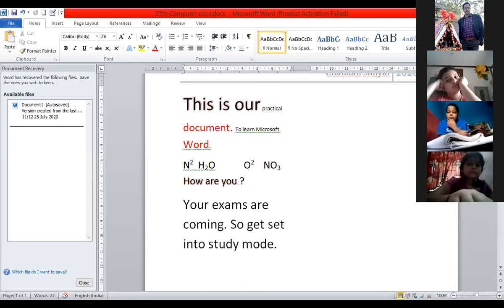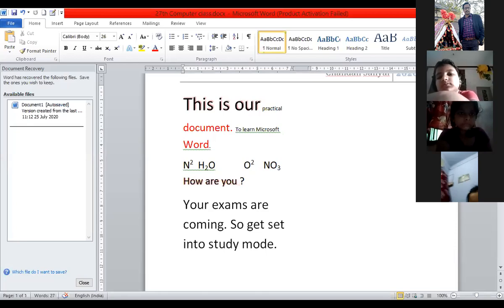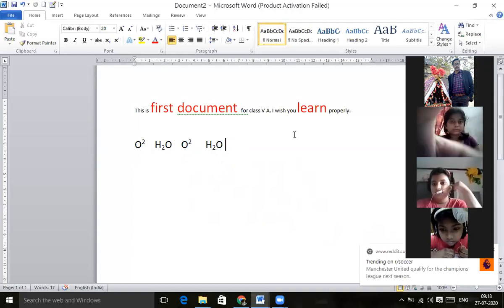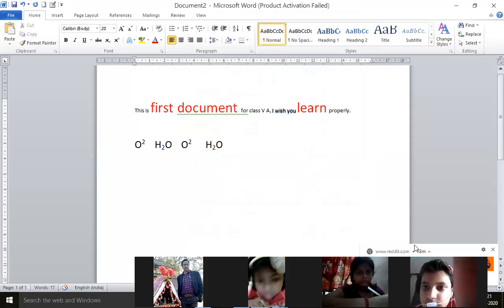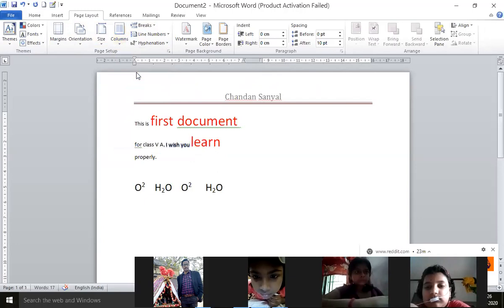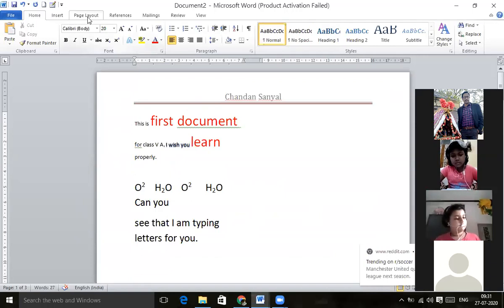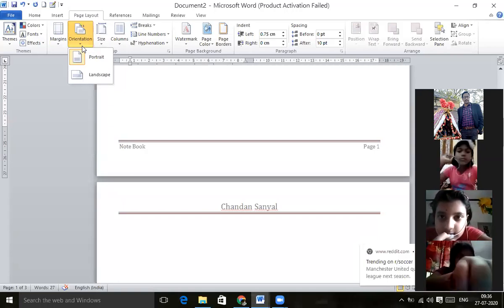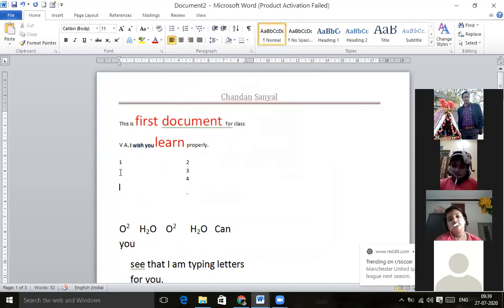Class V Computer Revision Chapter 3 27-4